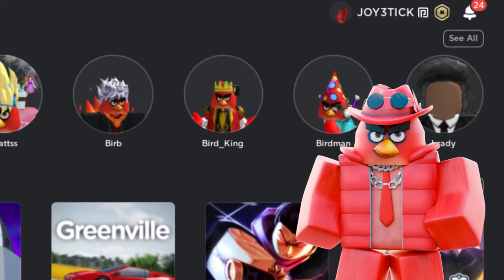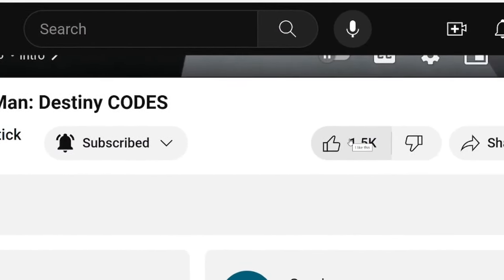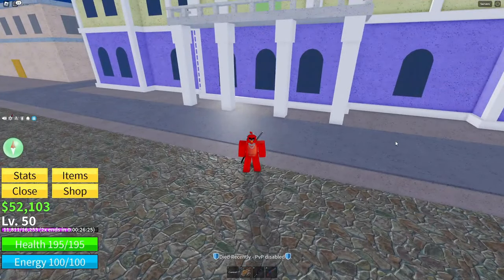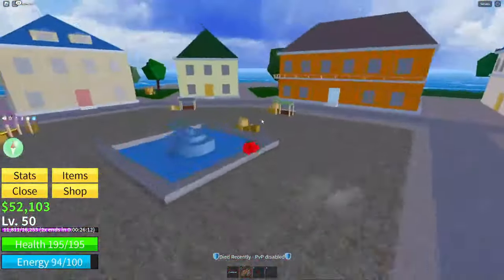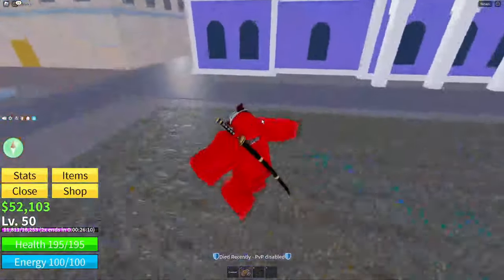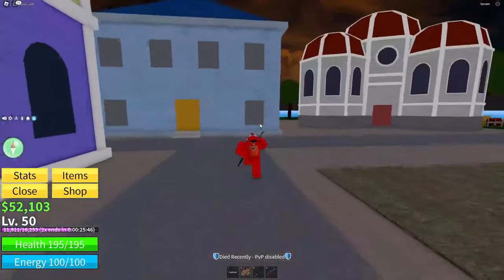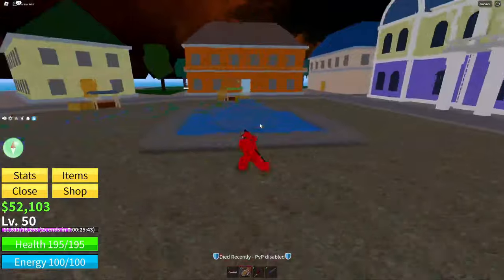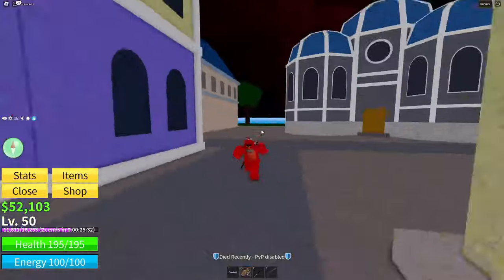HOW TO GET FREE FRUIT STORAGE BLOX FRUITS ROBLOX